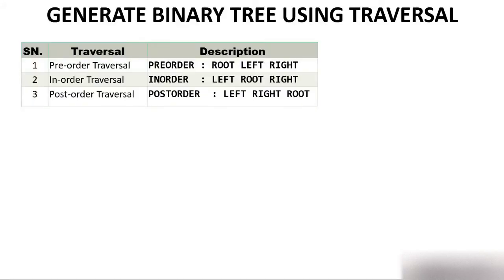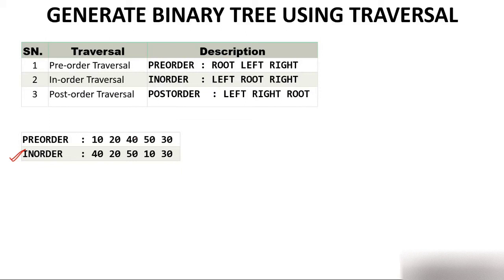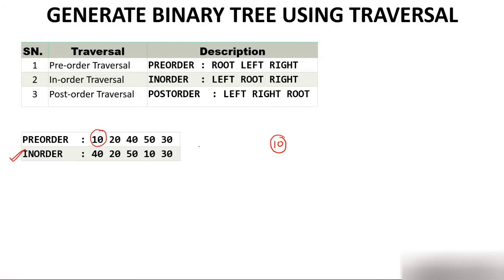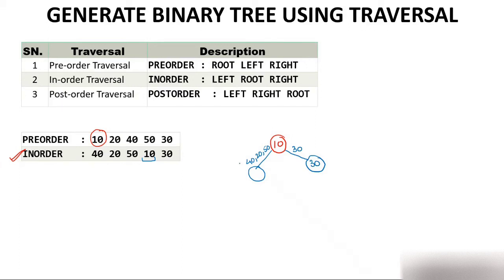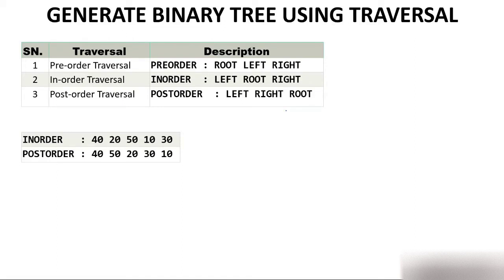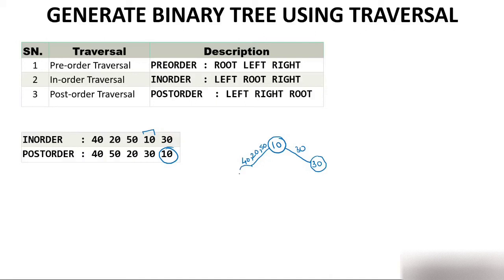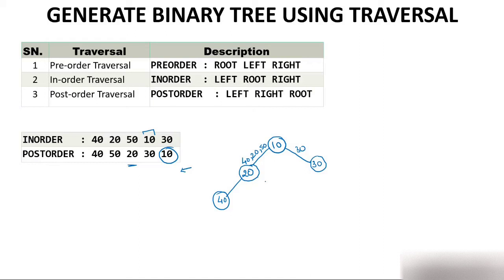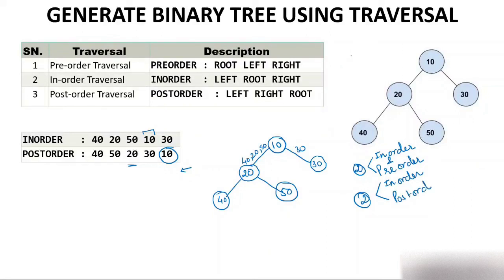Creating Binary Tree using In-order Pre-order and Post-order traversal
Binary Tree Creation using In-order Pre-order and Post-order traversal